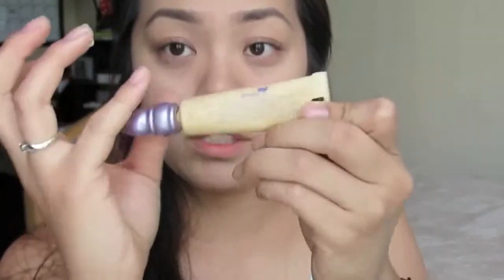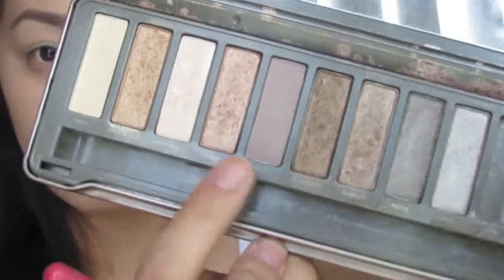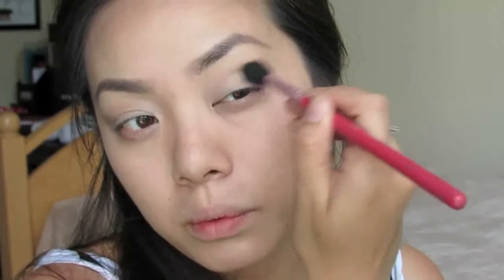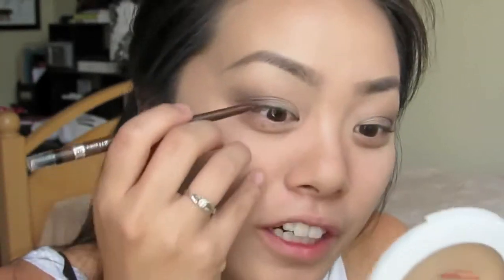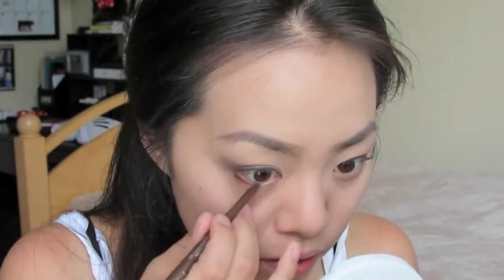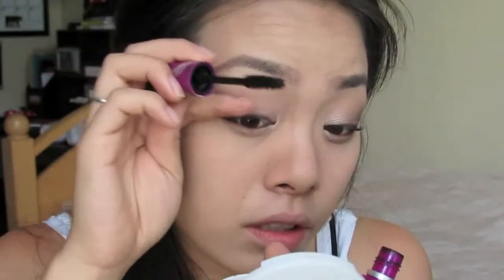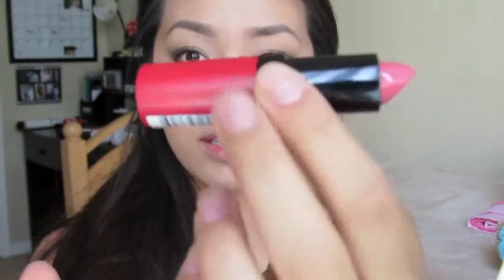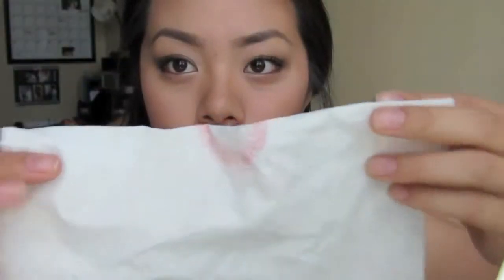♡ Summer Makeup! karrrrinalynn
Talk to me and send me pictures of your recreations!
Links ♡ Keep in touch with me!